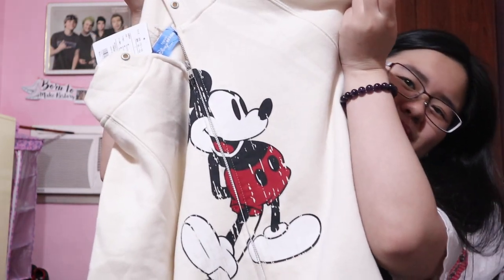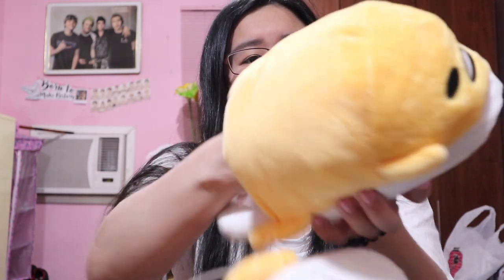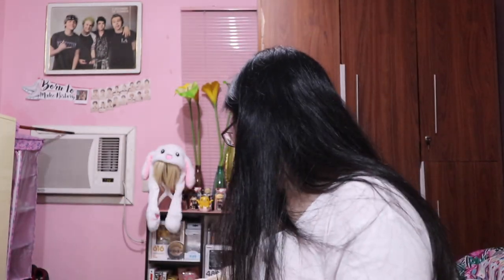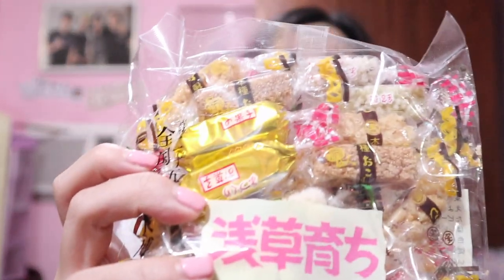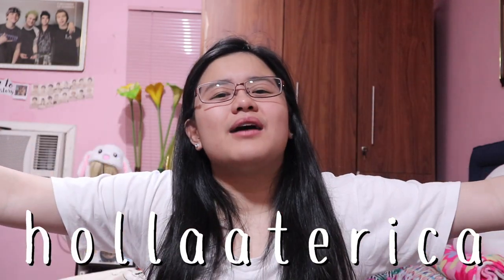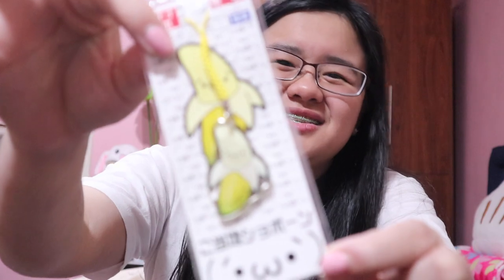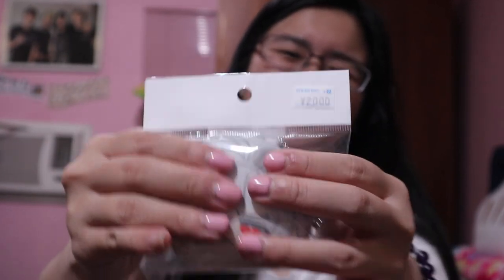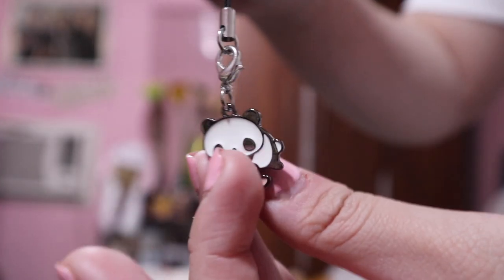a 2019 tokyo haul w/ anime and memes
holla at erica here, and since i missed making sit down videos with this channel, and because you all requested it, here is my overdue japan haul that is supposed to be uploaded a week or two ago but wasn't able to due to my college responsibilities but here they are and i hope you all enjoy xo

love you all and take care, suggest me videos to do next, your thoughts are valid! x

song:
jinsang - bright.

outro:
City Girl - Ji-euns Sunset